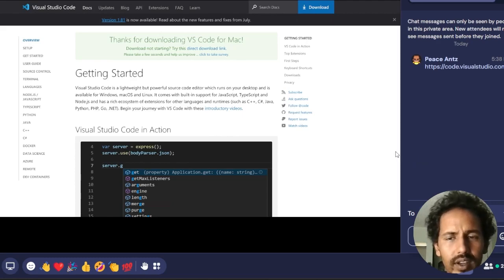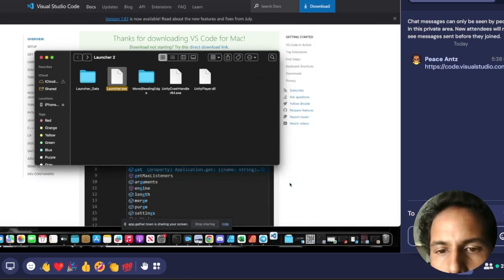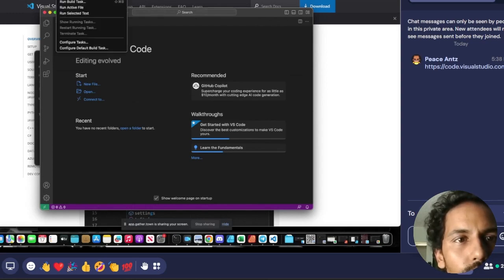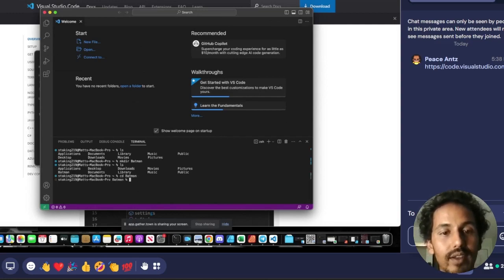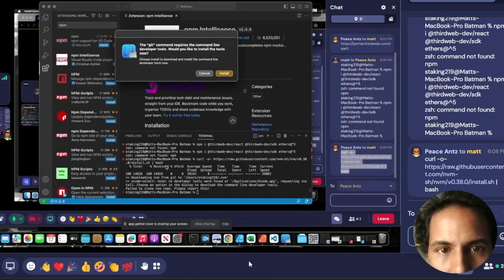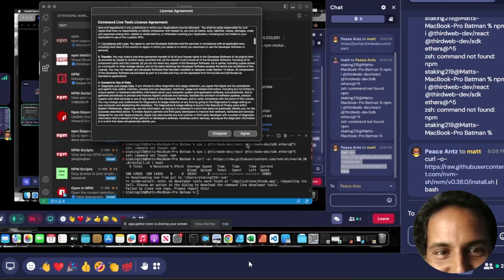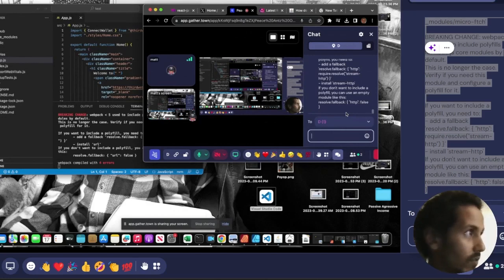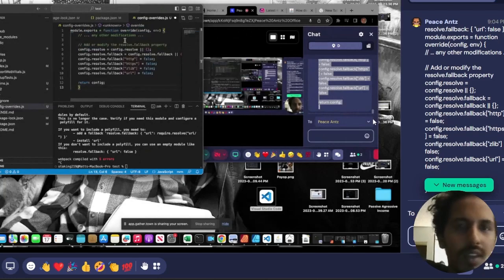Build a Dapp on Thirdweb (Mac OS) for beginners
Interested in creating and teaching your own course? You can make your own and upload the syllabus and decide what you want to get paid to teach the course!

Please visit this github repository and read the README file to see the code you have to cop[y and paste into your terminal to get your first thirdweb dapp template started!

Timestamps: